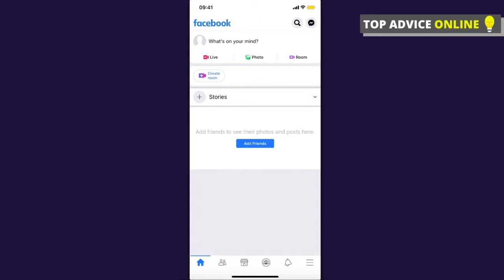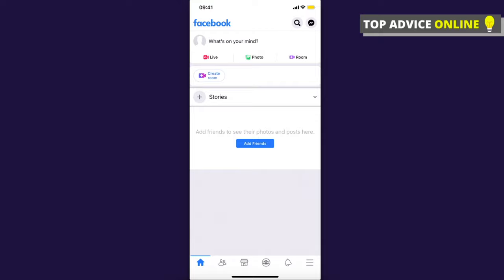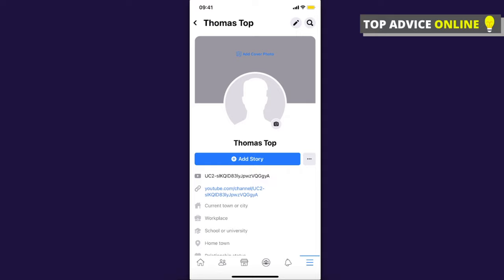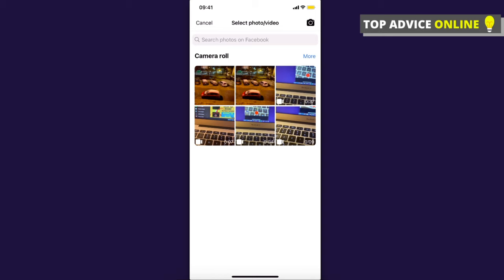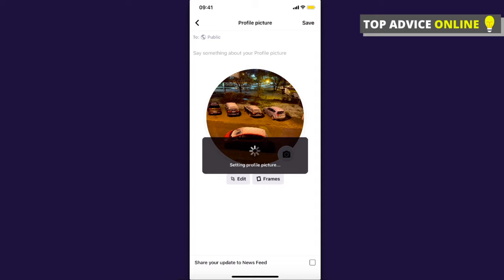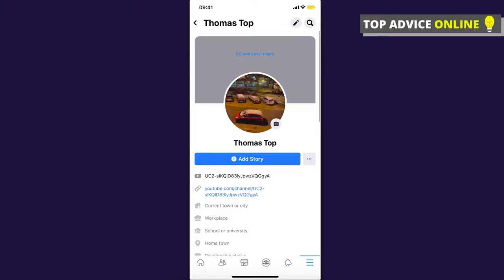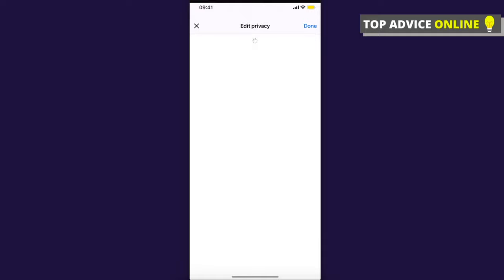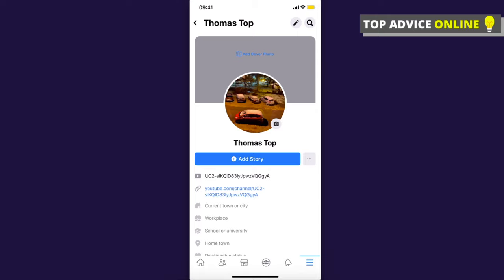How to Turn OFF Likes and Comments on Facebook Profile Picture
In this video I will show you how to turn off likes and comments on facebook profile picture. It's really easy and it will take you less than a minute to do so!